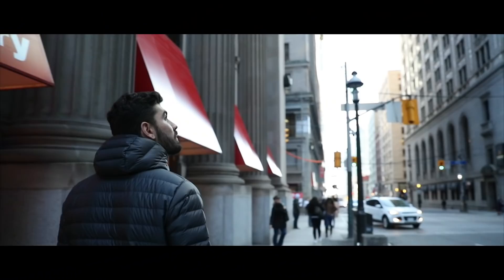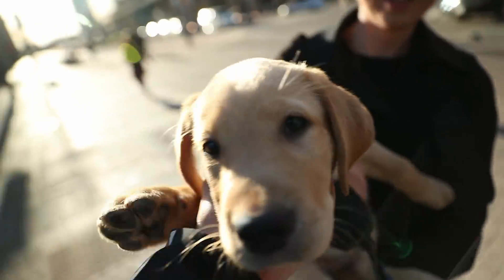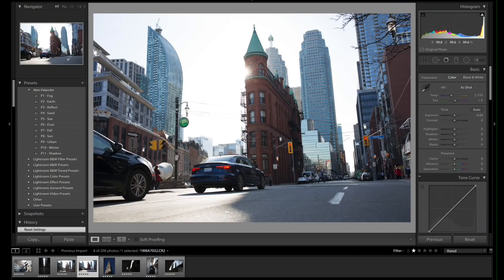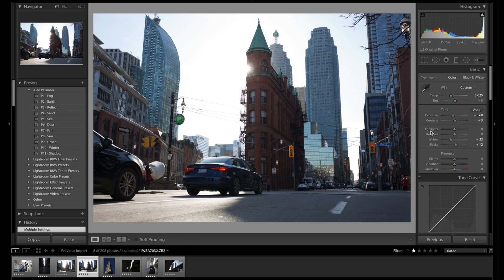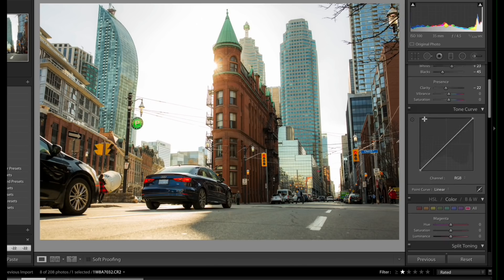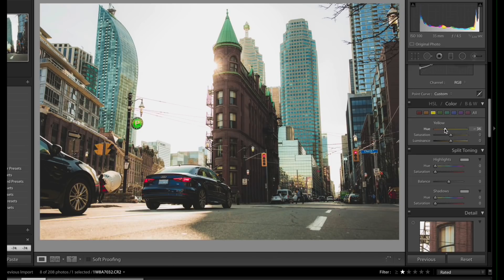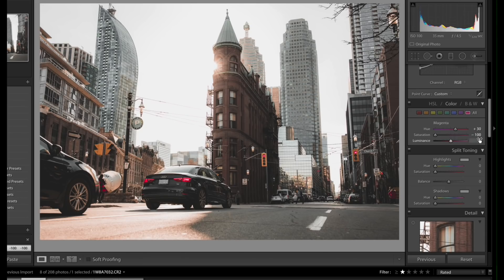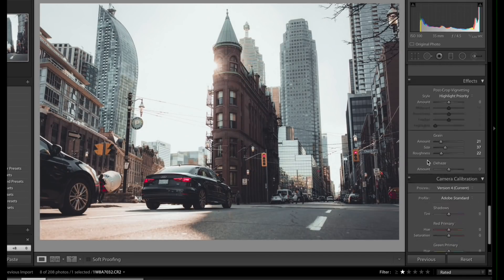How To Edit Photos In Lightroom!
Join me for a quick PHOTO-EDITING TUTORIAL as I grab a few shots downtown Toronto and then pop them into Lightroom!

Lightroom is a huge part of my workflow, and I’ve worked with it over the last several years to develop my own editing style. In this tutorial I go over a handful of functions that I use everyday to give you sense of how to go about creating YOUR very own preset.

Here’s a download link to the Lightroom Preset we created in the video so you can follow along

Shouts to Mauri and Brodie for helping to film the process being my example subjects!